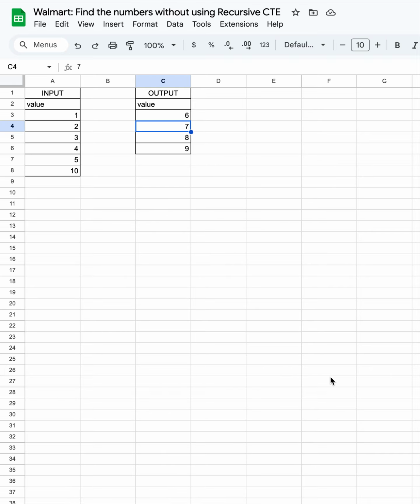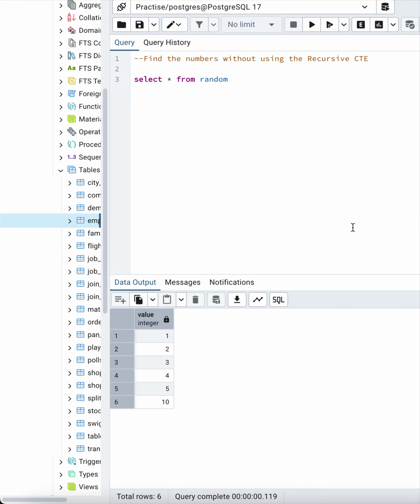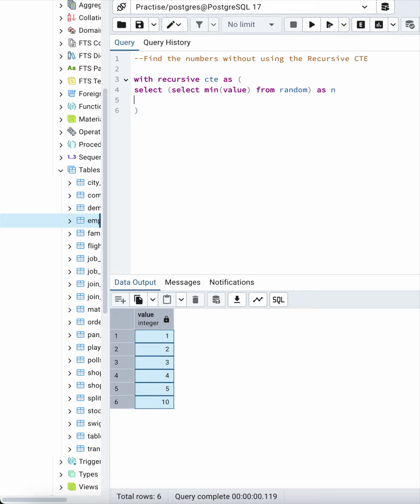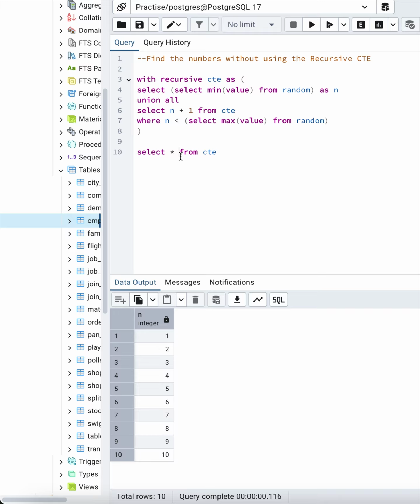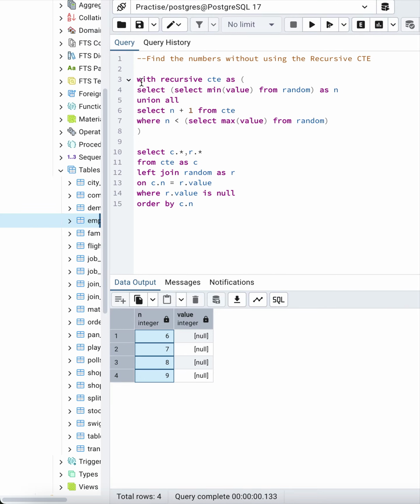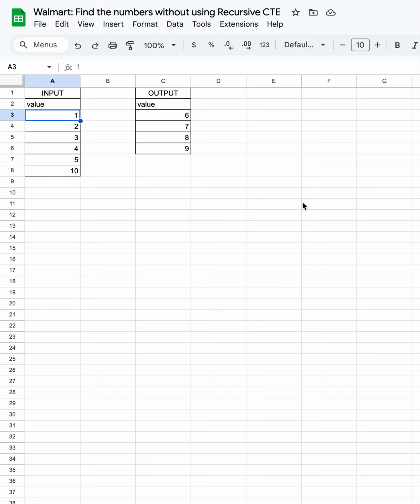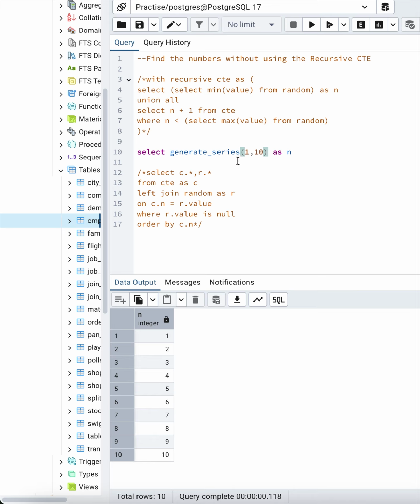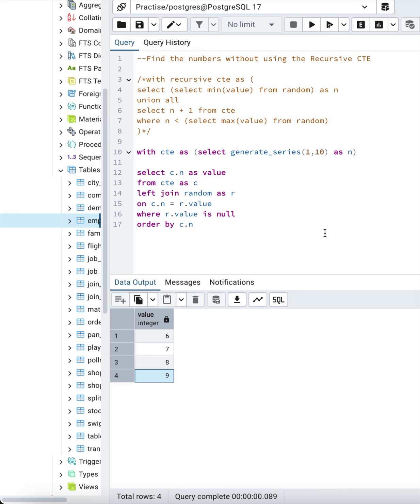Walmart SQL Interview Question | No Recursive CTE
In this video, I solve a real SQL interview question asked for a Data Engineer position at Walmart. This problem stands out because of one important constraint: you are NOT allowed to use a recursive CTE. Instead of focusing on limitations, the solution demonstrates how strong SQL knowledge allows you to approach the same problem in smarter and more efficient ways.

CREATE TABLE random (
    value INT

INSERT INTO random (value)
VALUES
(1),
(2),
(3),
(4),
(5),
(10);

To crack this question, I use generate_series in PostgreSQL, a powerful and often underutilized function that helps create sequences and date ranges without recursion. This approach is highly optimized, clean, and exactly what interviewers look for in senior Data Engineer and Analytics Engineering roles.

What You Will Learn in This Video:
- How to solve SQL interview questions without recursive CTEs
- Practical use of generate_series in PostgreSQL
- How Data Engineer interviews test alternative thinking and optimization
- Writing scalable and interview-ready SQL
- Why understanding multiple approaches matters more than memorizing solutions

This question reinforces an important interview lesson: it’s not about what you are restricted from using, but how well you understand the tools available to solve the problem efficiently.

If you are preparing for Walmart Data Engineer interviews, or roles involving PostgreSQL, analytics engineering, or backend data pipelines, this video will significantly strengthen your SQL problem-solving skills.

If you found this SQL interview solution helpful, make sure to like the video, share it with your network, and subscribe to the channel for more real-world SQL interview questions and advanced database concepts.

Follow me for more SQL interview questions, PostgreSQL tips, and data engineering problem-solving techniques.

Products I use:
- I use a DPR Mini SE to protect my internet for life.